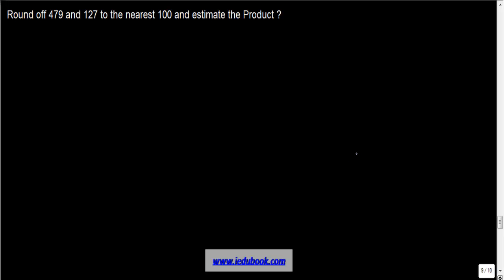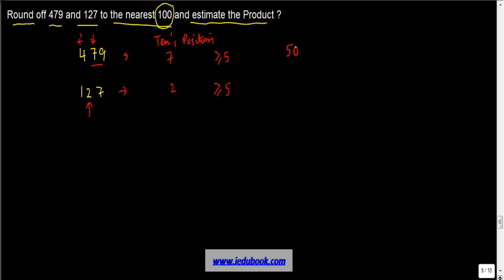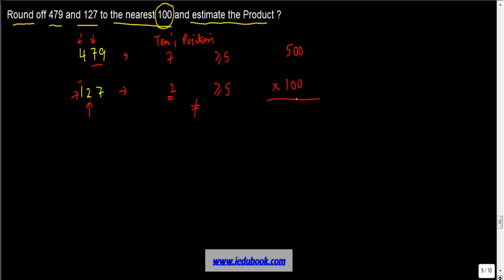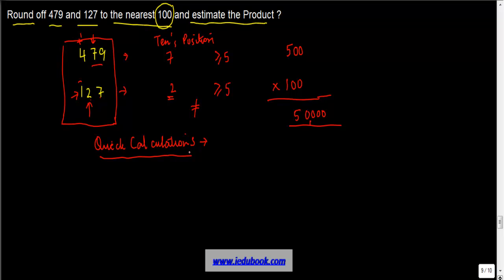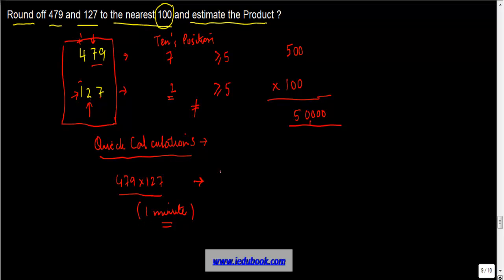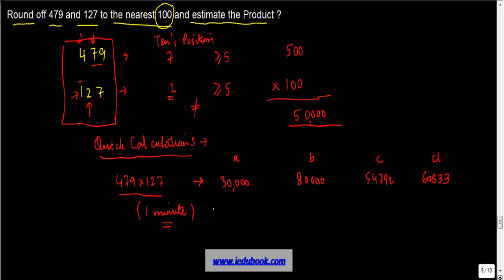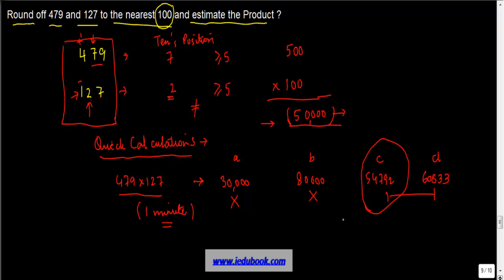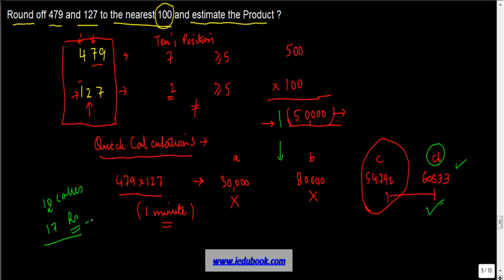Round off to nearest 100 and estimate the Product - Decimal - Maths - Class 6/VI - ISCE|CBSE - NCERT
Learn About - Round off to nearest 100 and estimate the Product - Decimal - Maths - Class 6/VI - ISCE|CBSE - NCERT